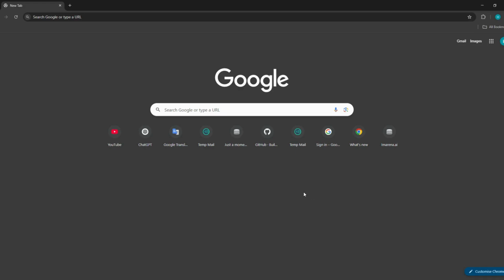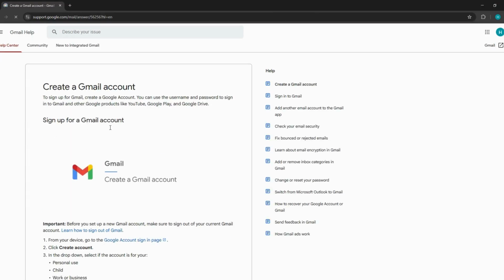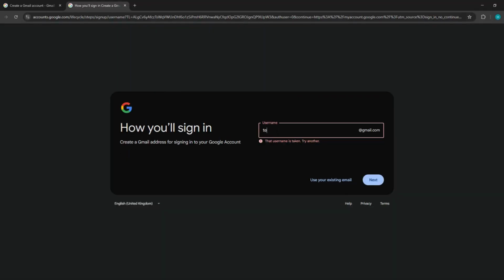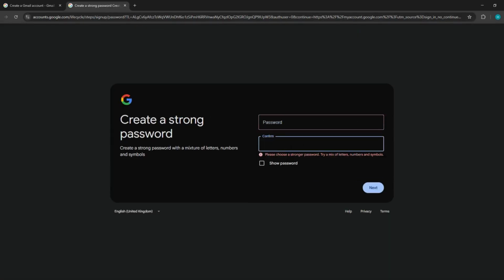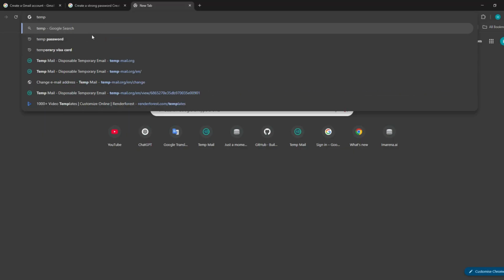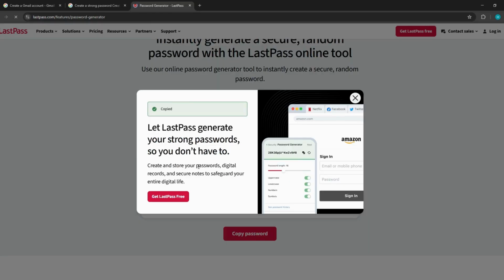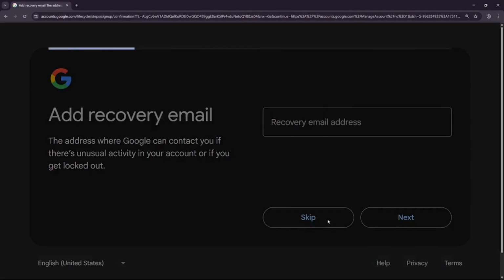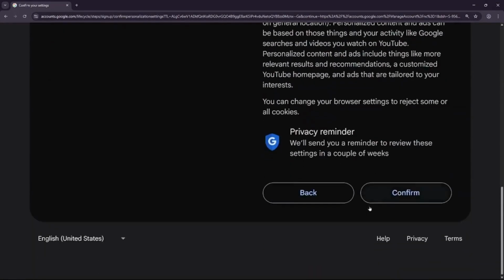How to Create a Google Account | Step-by-Step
In this video, I’ll show you how to create a brand new Google account (Gmail) step by step in under 2 minutes! 🇱🇰
This Sinhala tech tutorial covers everything from setting up your username to generating a strong password — and even protecting your account with phone verification.

📧 What you'll learn:
0:00 - Introduction
0:06 - Search Google Account Create
0:10 - Click Create Account
0:16 - Select usage type
0:22 - Choose a Gmail username
0:38 - Create a secure password
0:50 - Use a password generator (optional)
1:12 - Phone verification
1:20 - Settings & Privacy
1:34 - Terms & Finish

🛠 Used Tools:
🔹 Google Chrome
🔹 Canva (for screen recording/editing)
🔹 LastPass Password Generator

🔒 Make sure to use a strong password, and verify your phone to protect your account.